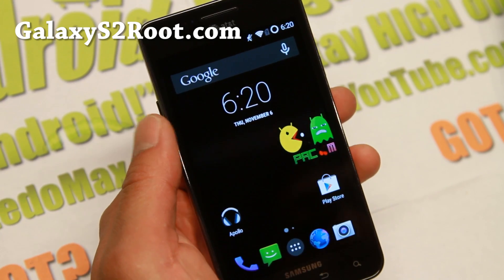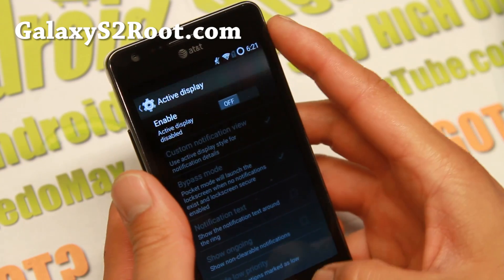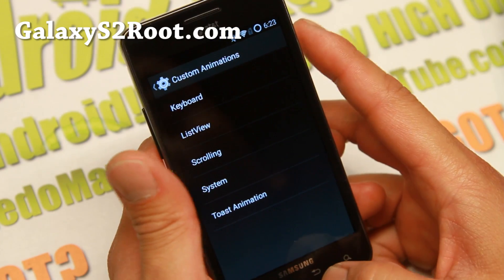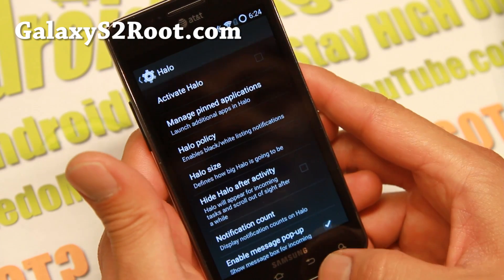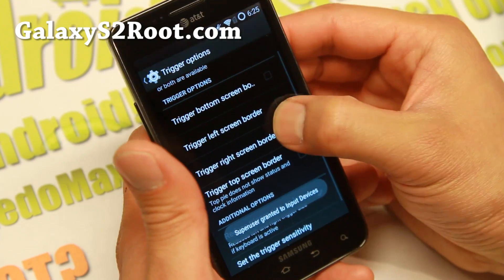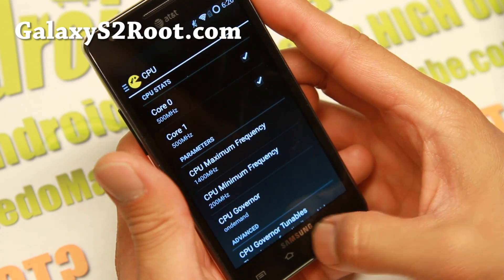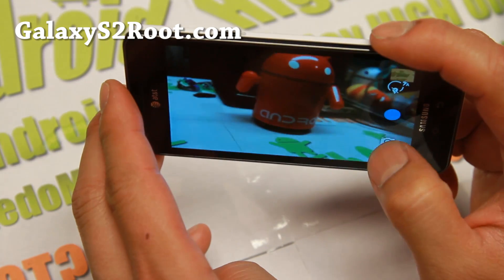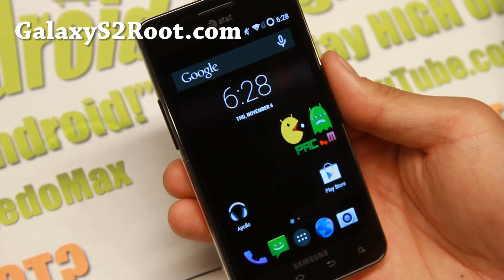PACMan ROM for Galaxy S2 GT-i9100/SGH-i777!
Here's a quick overview of latest PACMan ROM with Android 4.4.4 KitKat for Galaxy S2 Android smartphone users.